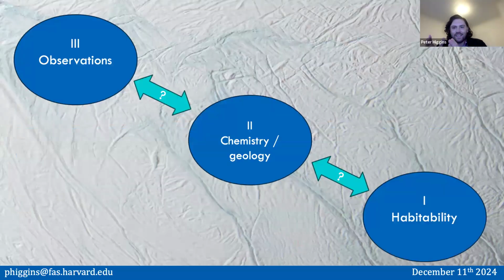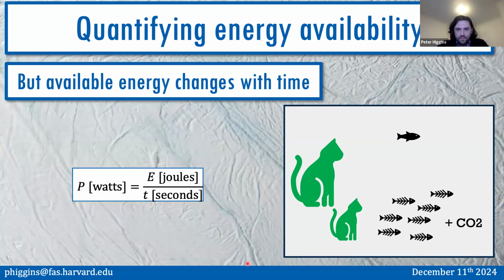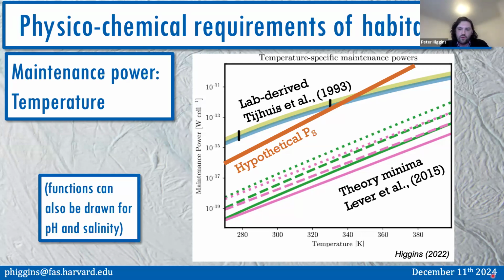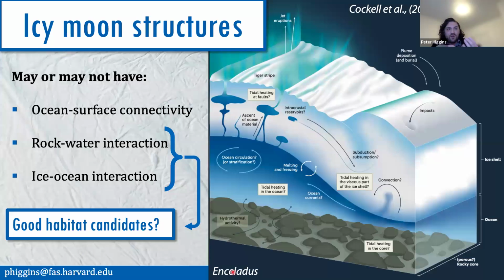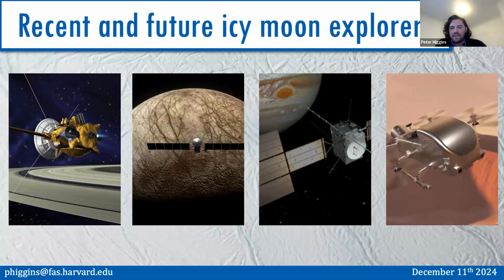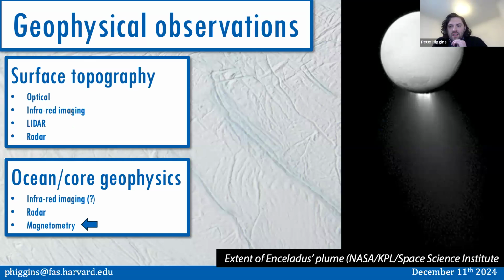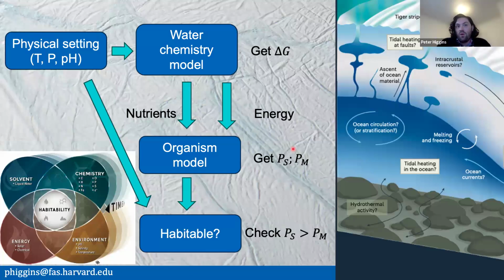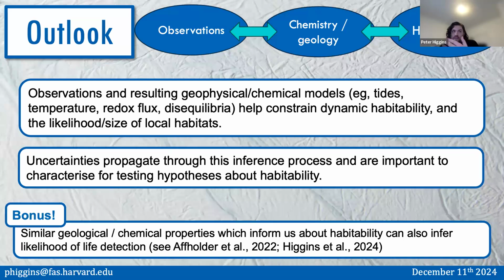Outer Solar System Bodies: Exploration and Complex Chemistry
Speaker:  Dr Peter M. Higgins.  Harvard University

Abstract: Tucked away beneath their icy crusts, moons orbiting the giant planets have subsurface water oceans that could potentially support Earth-like life. Understanding their habitability has now become a central objective for current and future space missions. But what exactly does "habitability" mean, and how can we evaluate it using data from orbiting spacecraft that cannot directly access these hidden oceans?

In this seminar, we will demystify the concept of habitability and explore how it is assessed. We will break life's fundamental requirements down into a suite of key physical, geological, and chemical controls. Then, we will discuss how equipment aboard past, present, and future spacecraft help piece together these clues for evaluating habitability, even when the proposed habitats are hidden many kilometres below the surface.